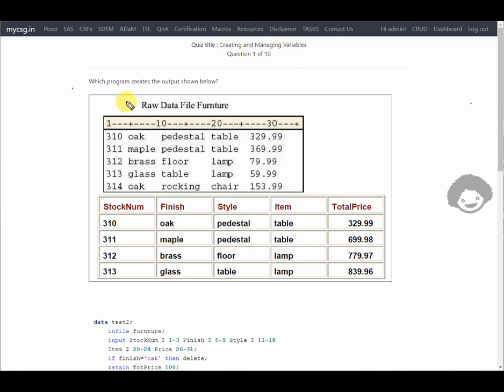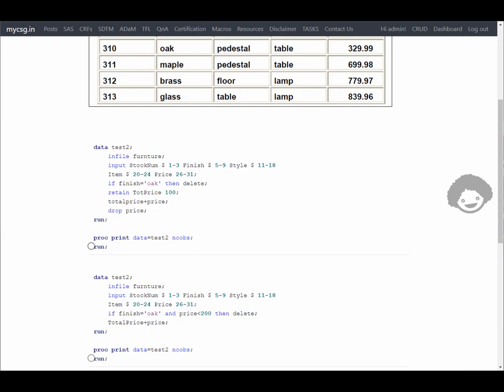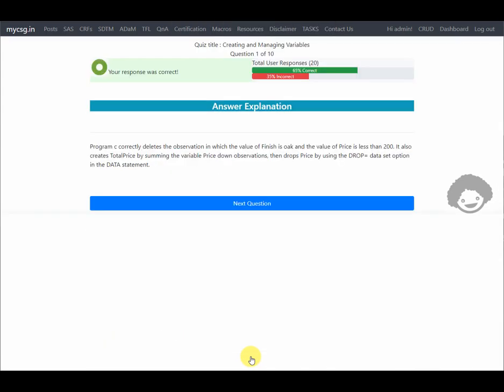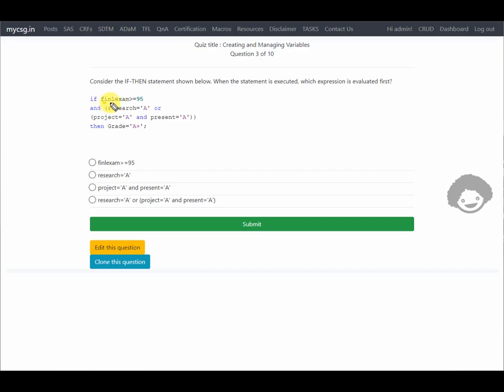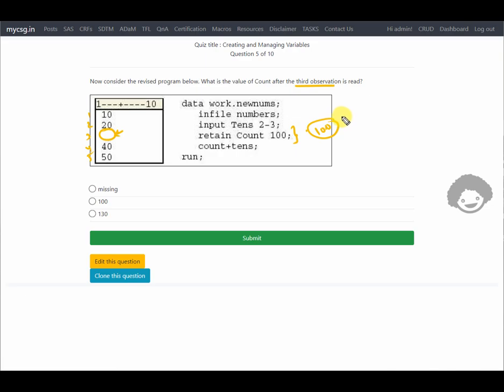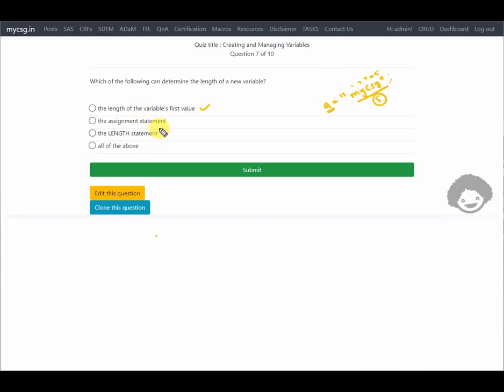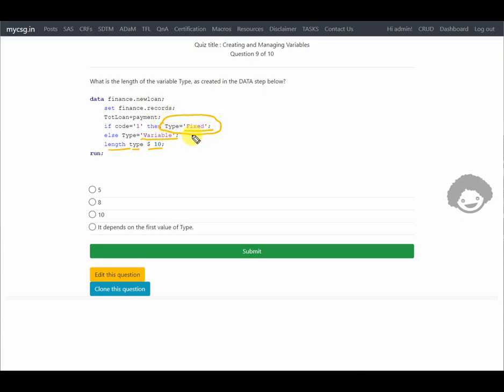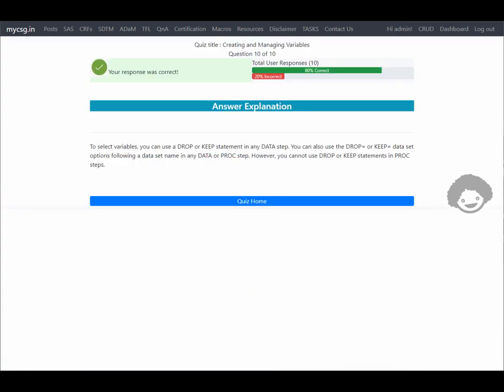Chapter 11 : Base SAS Certification - Creating and Managing Variables